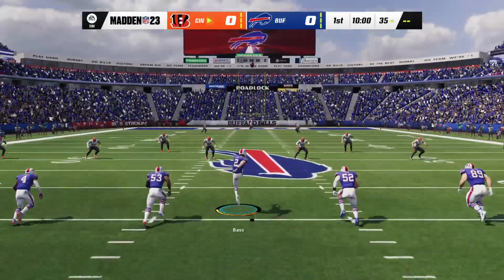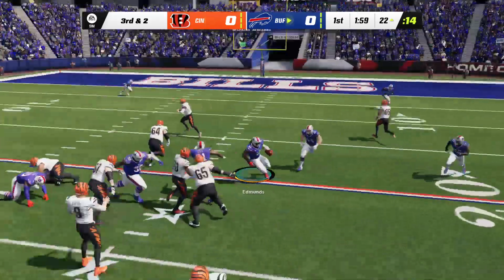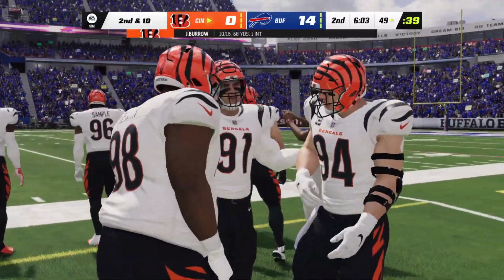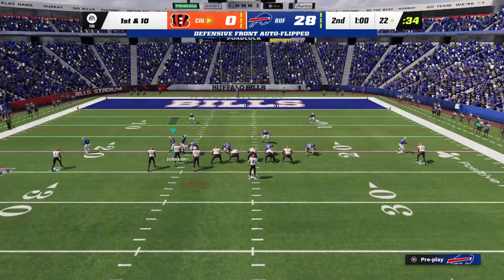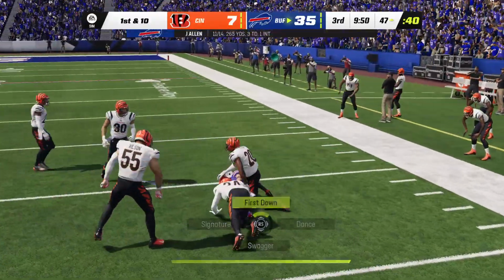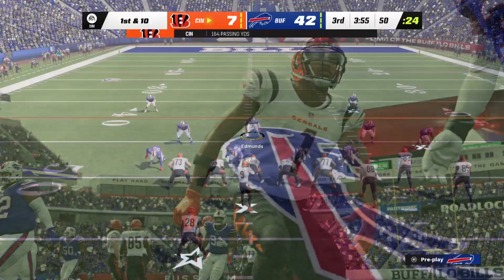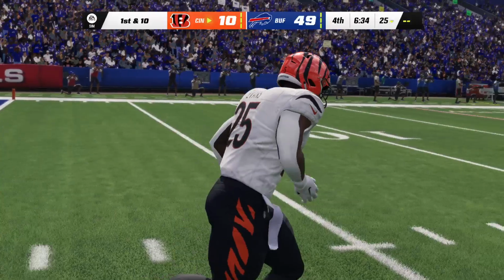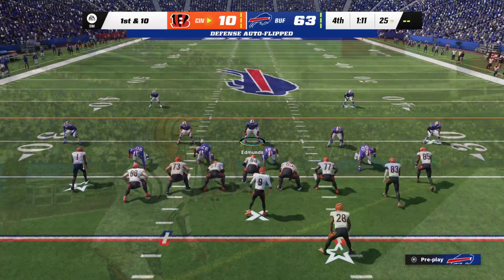Bengals vs Bills (AFC Playoffs Divisional Round)